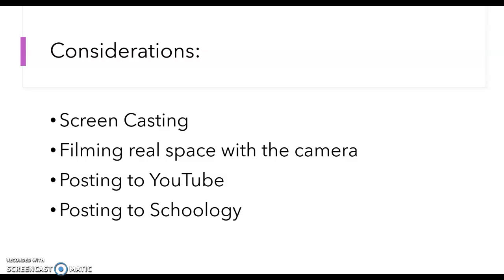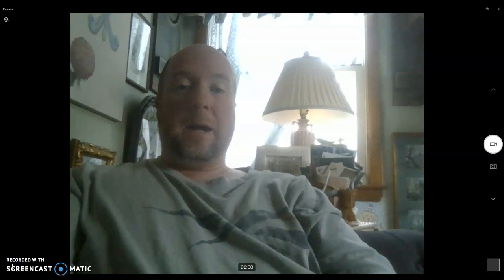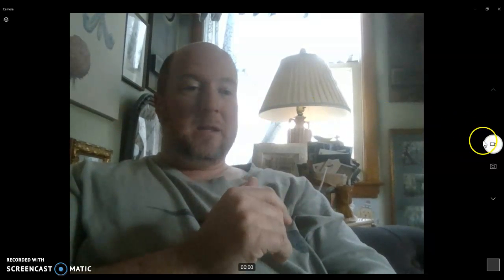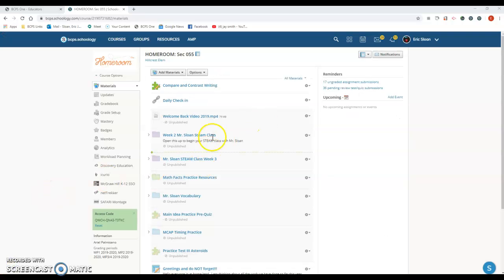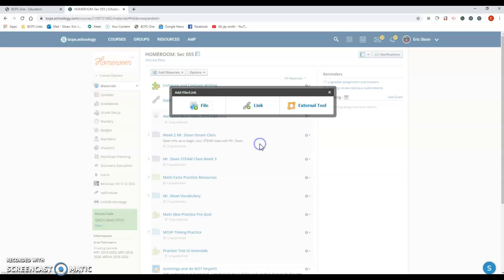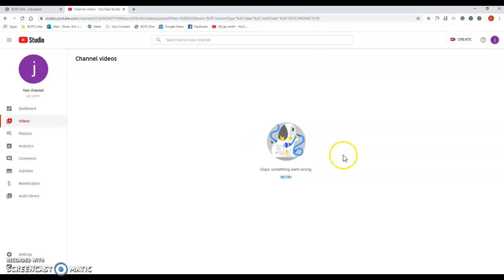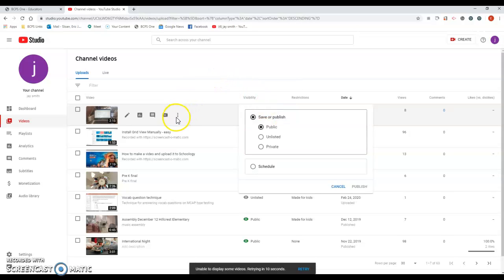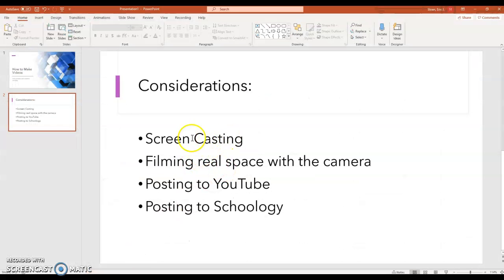Working with VIdeo For Remote Learning